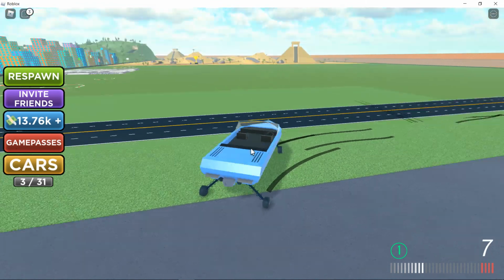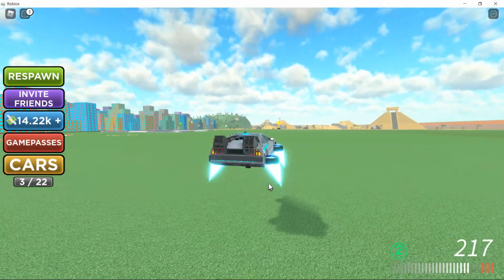across the map in 2 cars - car suspension test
This video is driving across the map in car suspension test.